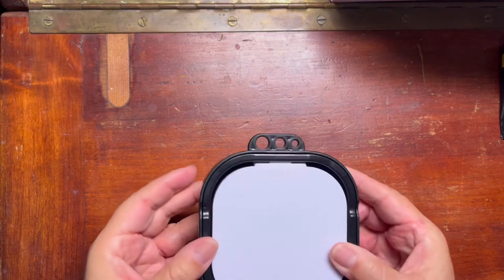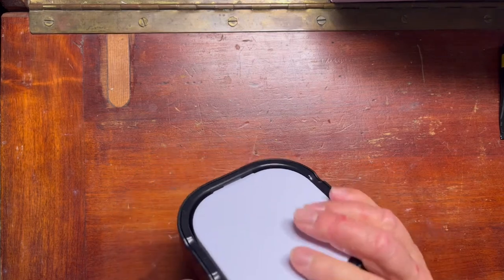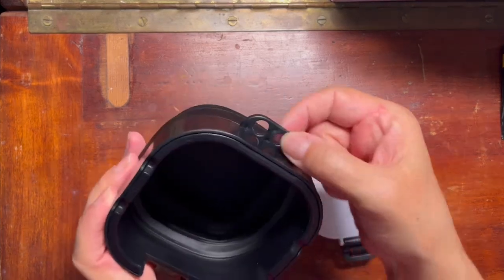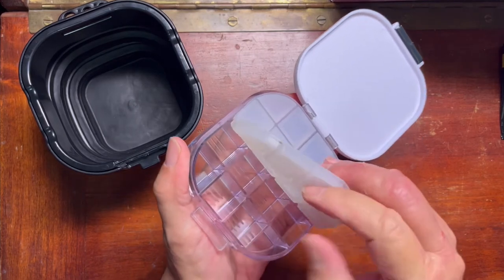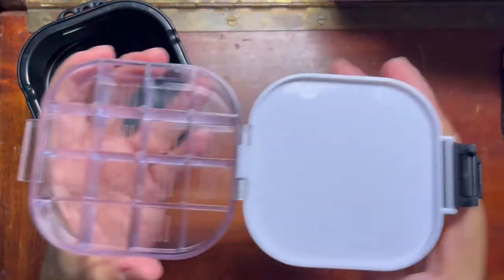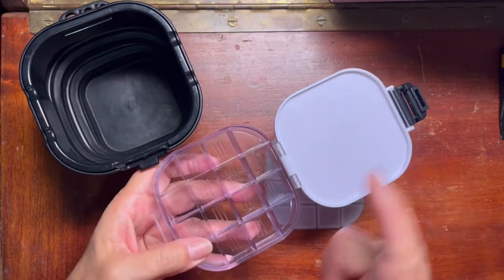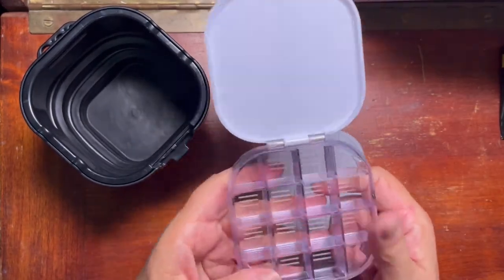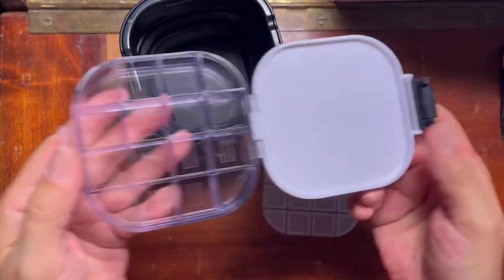Foldable Bucket Brush Washer and Palette Unboxing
Unboxing the Studio Essentials: Foldable Bucket Brush Washer. Babbling on about various things

Amazon link (different brand, in red, blue, or black)

Koi Watercolors Field Sketchbox-

Sarah Burns YouTube-

Link to Jackson’s Art-